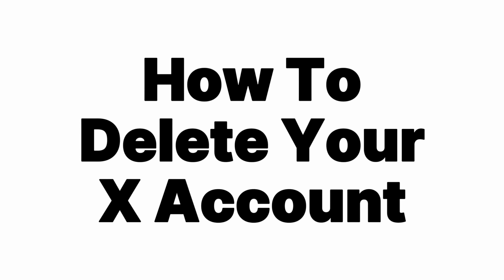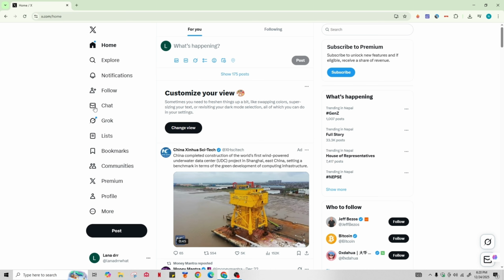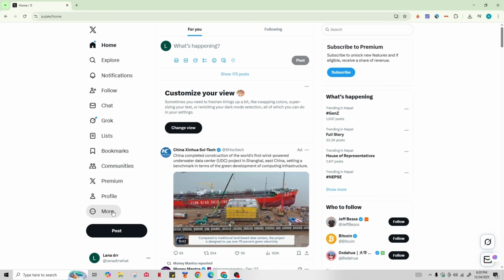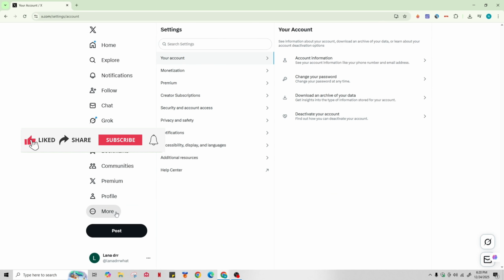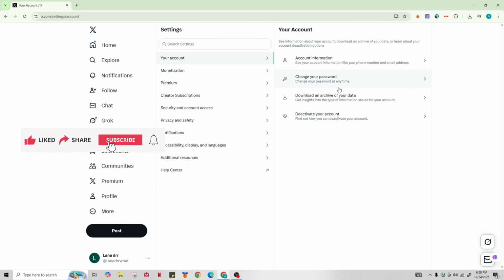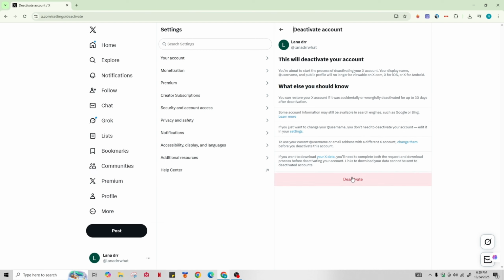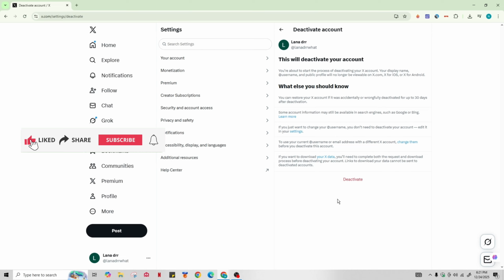How to Delete Your X Account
Thinking about leaving X (formerly Twitter)? ❌🐦 This step-by-step 2025 guide will show you exactly how to delete your X account permanently and protect your personal data.

What You’ll Learn in This Video:
✅ How to deactivate your X account (formerly Twitter)
✅ How to permanently delete your X account step by step
✅ What happens after you deactivate your account
✅ Important things to know before deleting your X account

Whether you’re taking a break from social media or deleting your account for privacy reasons, this tutorial will help you do it the right way without losing control of your data.

📌 Chapters:
⏱ 0:00 - Introduction
⏱ 0:10 - How to Delete Your X Account (Step by Step)